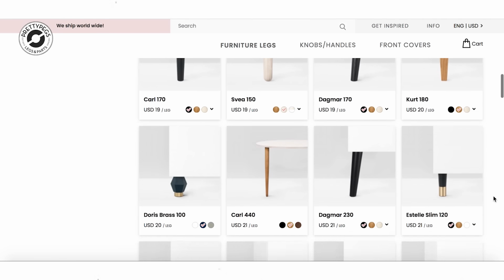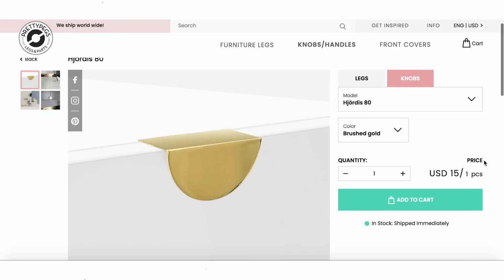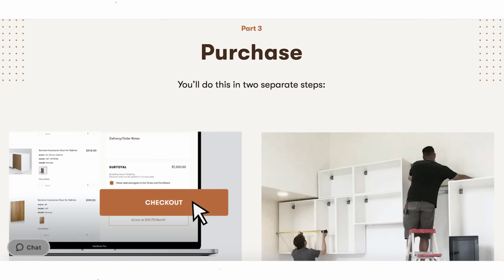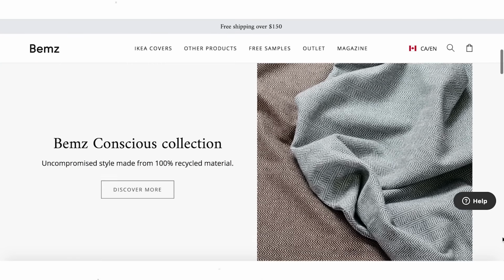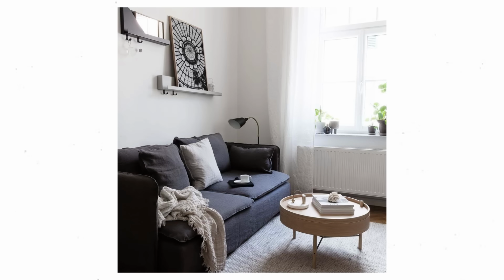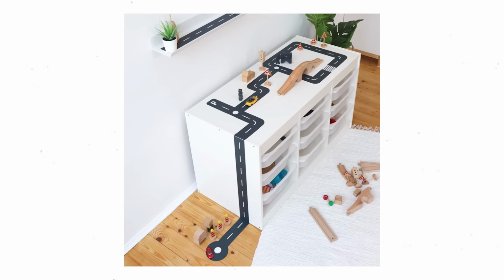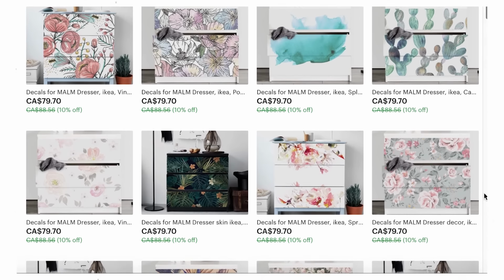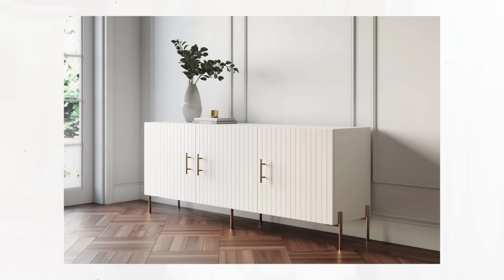7 DIY IKEA HACKS 2020 | AFFORDABLE FURNITURE + KITCHEN IDEAS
7 DIY IKEA HACKS 2020 | AFFORDABLE FURNITURE + KITCHEN IDEAS

Hello everyone! In this video I am sharing with you easy Ikea hacks from 7 companies that help you hack your IKEA furniture + kitchens for an easy and affordable custom look! This is how you can customize Ikea furniture, sofas, tables, media units, dressers, kids furniture, kitchens and bathrooms with ease! These are easy solutions to flip your Ikea furniture and kitchens to get a custom look for less! Hacking affordable Ikea products and transforming them into high end, one of a kind pieces! I hope this video gives you some ideas on how you can transform your existing Ikea furniture and kitchen, or give you some inspiration and ideas for a future project or purchase! Make your home your own, customize it and hack your Ikea furniture for a brand new look!